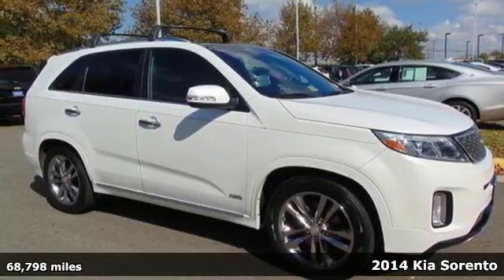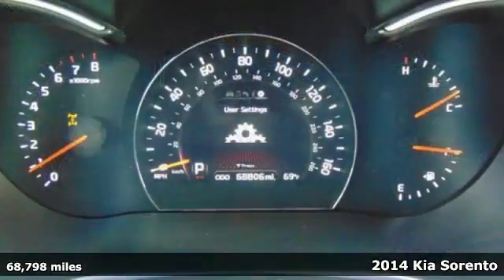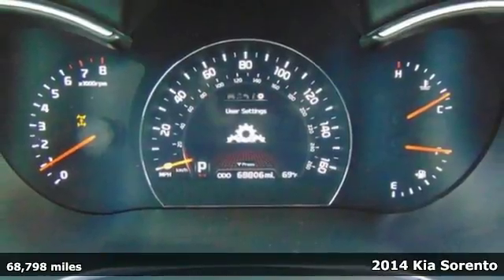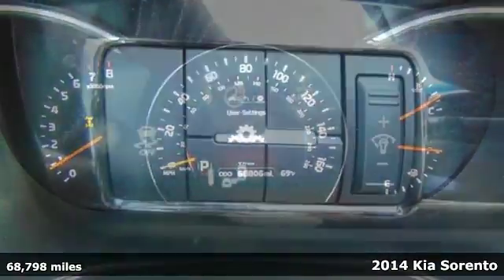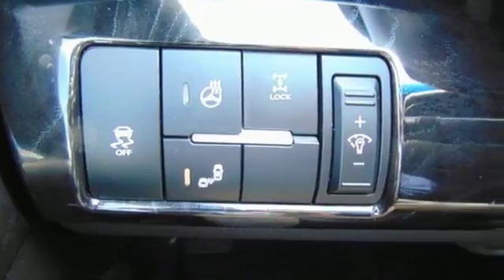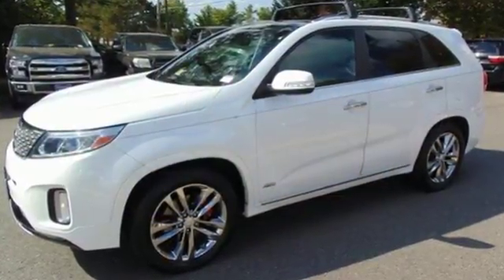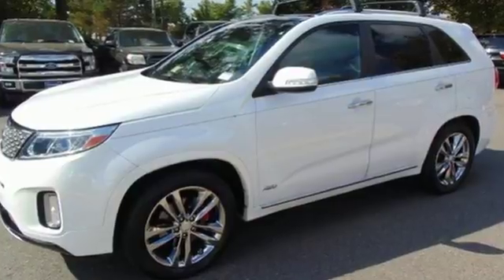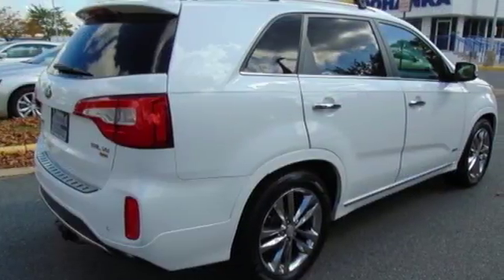Used 2014 Kia Sorento Alexander VA Acura Washington-DC, DC AHL006636A - SOLD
Year: 2014
Make: Kia
Model: Sorento
Trim: SX
Engine: 3.3L V6 DGI Dual CVVT
Transmission: 6-Speed Automatic with Sportmatic
Color: Black
Interior: Black
Mileage: 68798
Stock #: AHL006636A
VIN: 5XYKWDA77EG536598
New Price! CARFAX One-Owner. Clean CARFAX. White 2014 Kia Sorento SX AWD 6-Speed Automatic with Sportmatic 3.3L V6 DGI Dual CVVT AWD, ABS brakes, Alloy wheels, Compass, Electronic Stability Control, Front dual zone A/C, Heated & Ventilated Front Bucket Seats, Heated door mirrors, Heated front seats, Illuminated entry, Leather Seat Trim, Low tire pressure warning, Navigation System, Power moonroof, Remote keyless entry, Traction control.brbrbrAwards:br * 2014 IIHS Top Safety Pick * 2014 KBB.com 10 Most Affordable 3-Row Vehicles * 2014 KBB.com 10 Best SUVs Under $25,000 * 2014 KBB.com Brand Image AwardsbrAll prices exclude taxes, title, license, and dealer processing fee of $699.00. Published price subject to change without notice to correct errors or omissions or in the event of inventory fluctuations. All features not on all vehicles. Vehicles shown are for illustration purposes only. MPG is based on 2016 EPA mileage ratings. Use for comparison purposes only. Your actual mileage will vary, depending on how you drive and maintain your vehicle, driving conditions, battery pack age/condition (hybrid only), and other factors. MPG is based on 2017 EPA mileage ratings. Use for comparison purposes only. Your mileage will vary depending on driving conditions, how you drive and maintain your vehicle, battery-pack age/condition (hybrid only), and other factors.brbrReviews:brbr * Plentiful standard and optional features; quiet and comfortable ride; superior tech interface; powerful V6; available third-row seat; lengthy warranty. Source: Edmundsbr * The new 2014 Kia Sorento is a world-class crossover that provides an outstanding combination of design and performance. Redesigned for 2014 the Sorento's 191-hp 2.4L Gasoline Direct Injection 4-cylinder engine and all-new available 290-hp 3.3L GDI V6 engine both deliver outstanding performance. A 6-speed automatic transmission operates with smooth, seamless efficiency and its Sportmatic design allows you to choose between automatic shifting and, for a sportier experience, clutch-free manual shifting. The Sorento provides an exceptionally smooth and quiet ride along with precise handling, thanks to its unibody design and all-new suspension system. The Sorento's spacious cargo area provides exceptional versatility. Its 40/20/40 split-folding second-row seats and available 50/50 split-folding third-row seats let you carry up to 7 passengers, cargo, or both. Interior features available include ventilated driver and front passenger seats that circulate cool air through the seat leather, heated front seats and second-row seat outboard cushions, panoramic sunroof and power sunshade, and second row sunshades. The Sorento's fine craftsmanship and luxury features let you travel in style and comfort. Available features include a heated steering wheel, a voice-command navigation system with rear-camera display, blind-spot detection, push-button start, and the innovative UVO infotainment system which lets you use your compatible cell phone to make hands-free calls, receive and respond to text messages, listen to streaming audio, and play your favorite song, artist or genre of music all by giving a single voice command. An advanced airbag system helps to protect the driver and passengers with front, side and side curtain airbags. The front seats feature active headrests and seat-belt pretensioners. Sorento wraps you in a protective, high strength steel reinforced body that helps minimize damage, absorb impact energy and protect you in case of collision. Source: The Manufacturer Summary

Address:
13911 Lee Jackson Highway